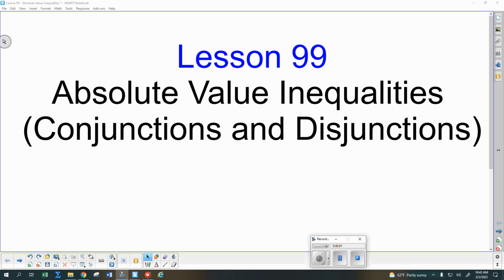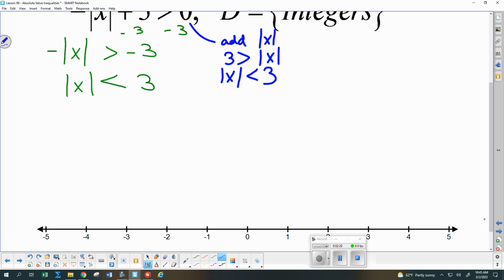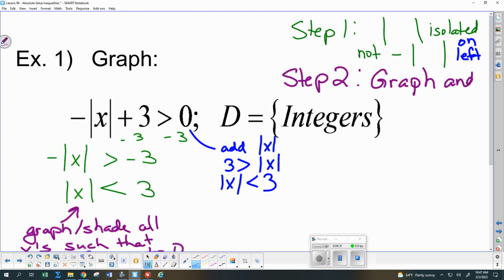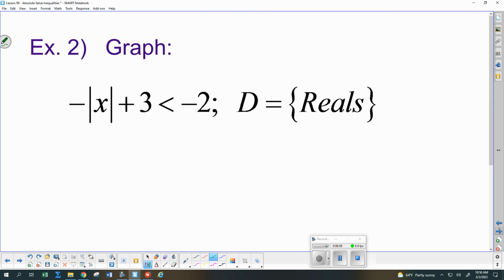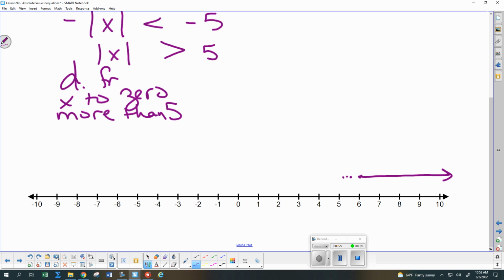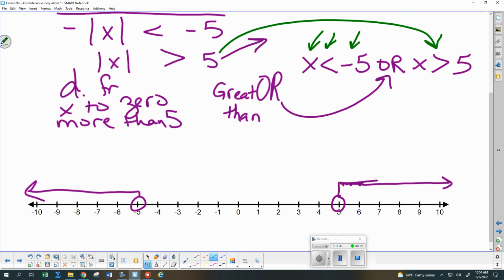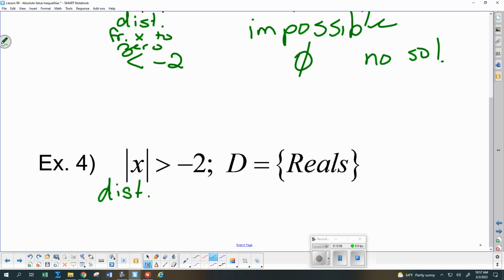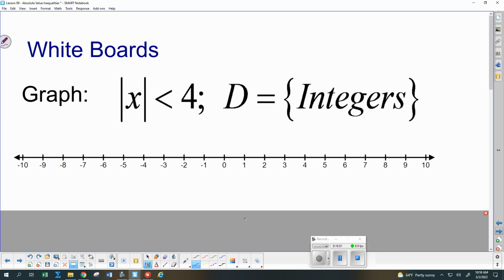Saxon Algebra 2 Lesson 99 Absolute Value Inequalities